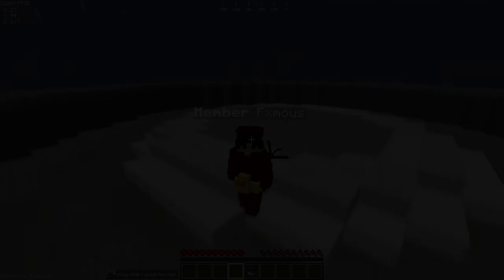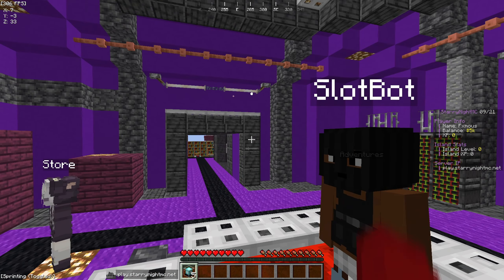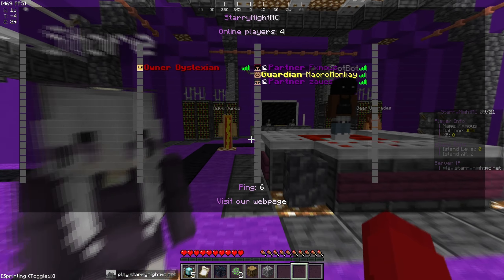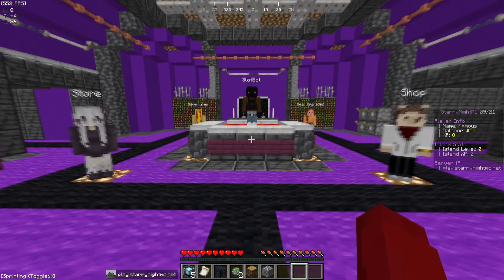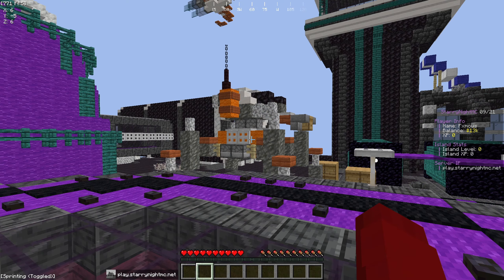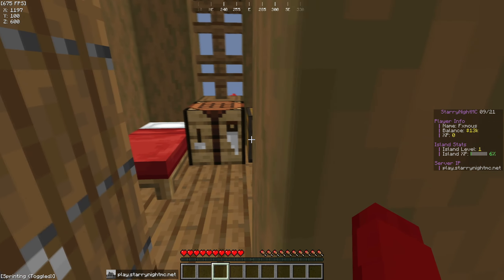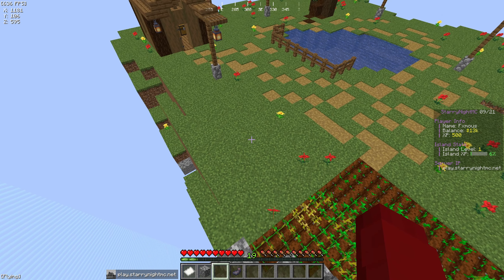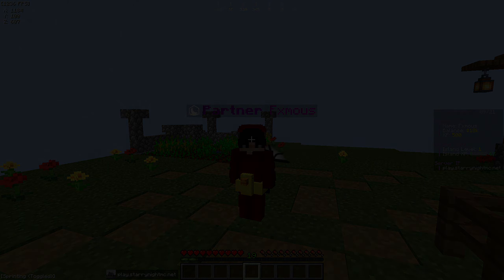THE BEST NEW SKYBLOCK SERVER IN *2024* | StarryNightMC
Thank you guys for watching! Hopefully you enjoyed this video.

⚔️Server IP → play.StarryNightMC.net
👍Drop a like for more Minecraft Videos!
📦Texture Pack (ask in comments)